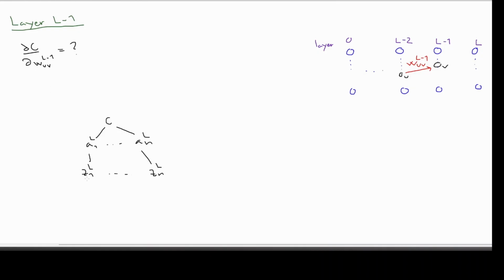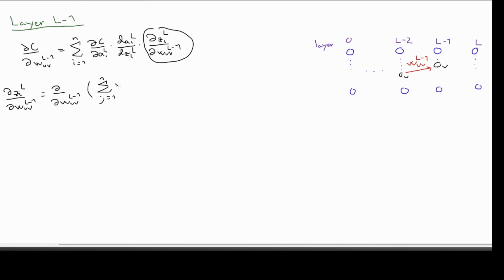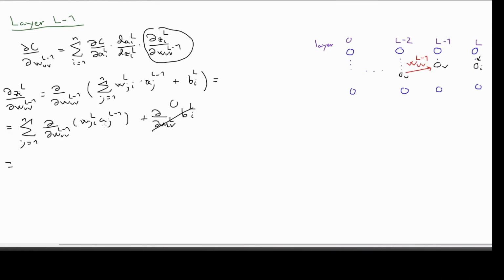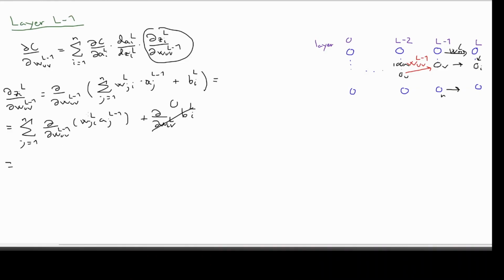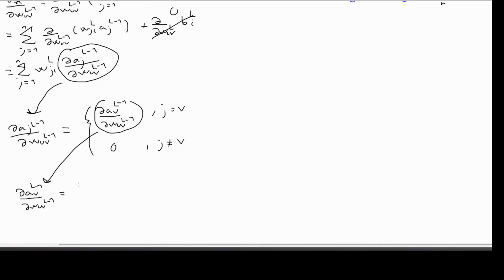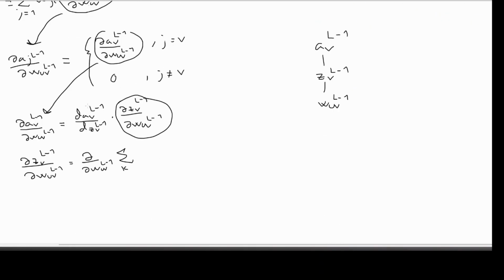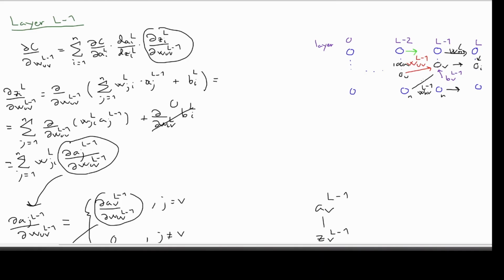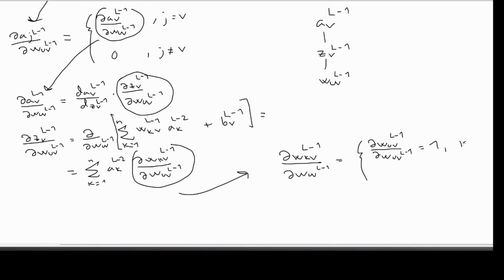Backpropagation | Step-by-step derivation | Differentiating the cost function wrt weights part 3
In this video we start deriving the the partial derivative of the cost function C with respect to some weight going from some arbitrary neuron u in the L-2'th layer to some arbitrary neuron v in the L-1'th layer.

At 4:40 the weight variable we're differentiating the bias with should have a layer index of L-1, not L.